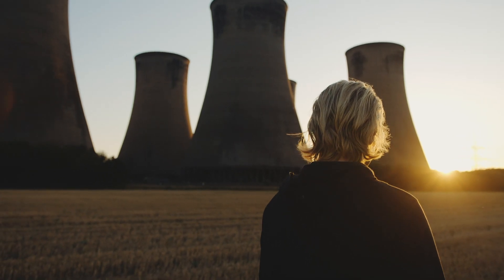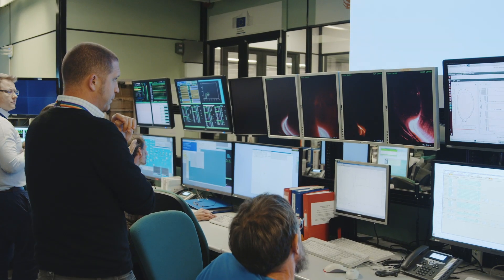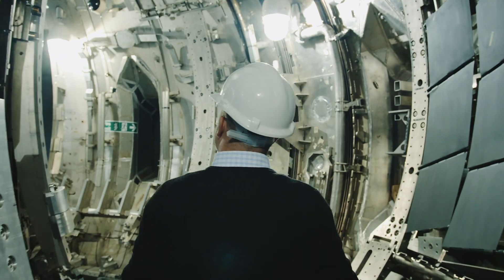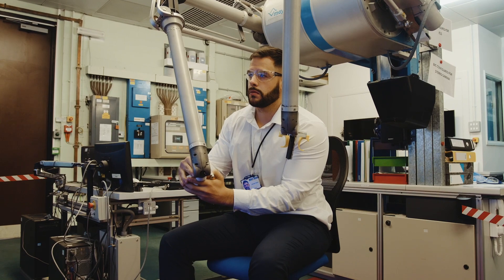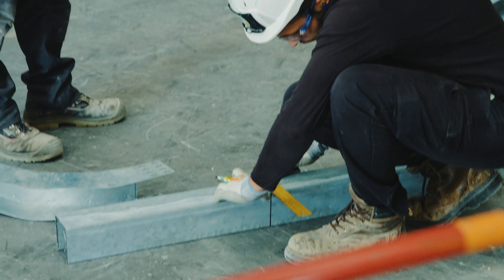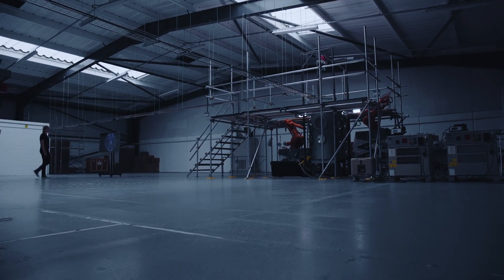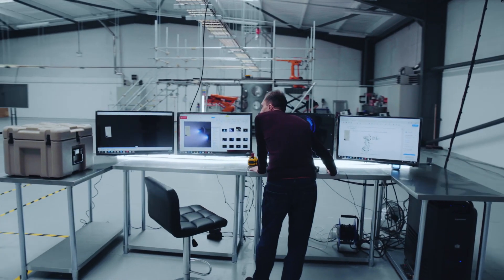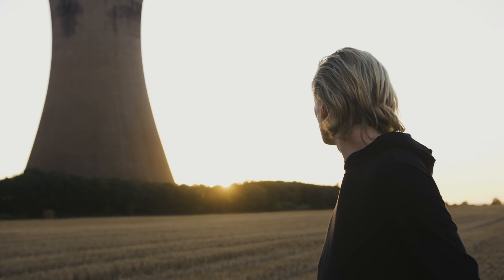Fusion - The Power To Change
Nuclear Fusion has long been seen as the energy source of the future. But with billions invested in the field, and with the private sector now joining it, turning the dream into reality is closer than ever. This documentary visits world-leading facilities in the UK and Europe to see the latest developments in fusion science, and how it is a key part of the race to save the world.